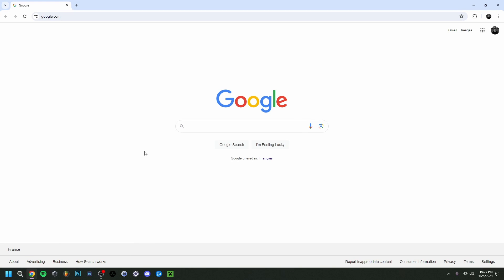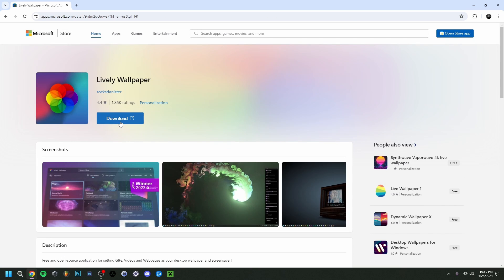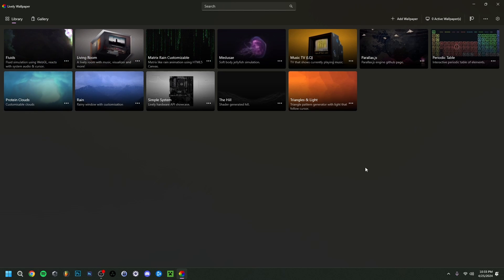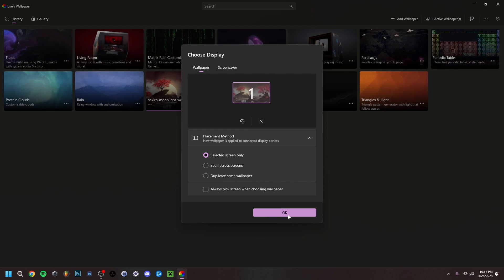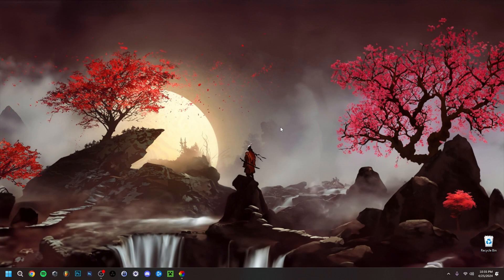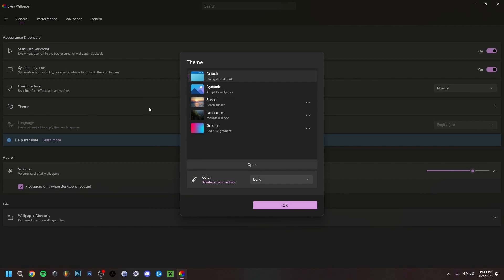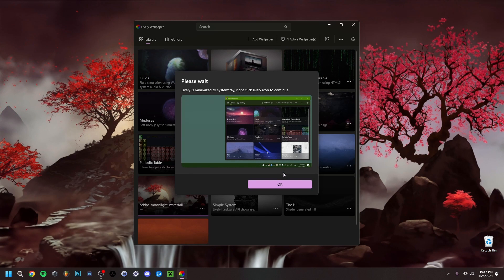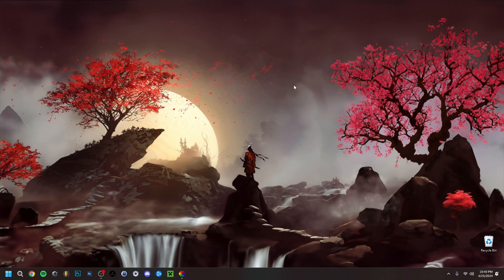How To Get Animated Wallpapers Windows 11 2024 (How To Get Live Wallpapers Lively Wallpaper 2024)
▶Hey everyone and welcome back ! Today I'am showing you how to get animated wallpapers windows 11 2024 ! Also often refered to as how to get live wallpapers windows 11 2024. This tutorial will really focus on how to get live wallpapers on desktop 2024 since this is how to get animated wallpapers on pc 2024 ! And I will show you how to download lively wallpaper 2024, the software that will get us those free animated wallpapers. So this is simultaneously a video on how to use lively wallpaper tutorial 2024, an animated wallpaper software I've enjoyed for years ! I will also show how to add animated wallpapers 2024. In any case, I hope you enjoyed this video on how to get live wallpapers with lively wallpaper 2024 !